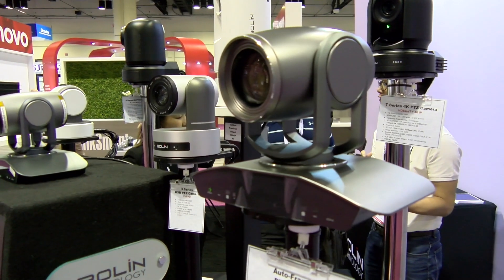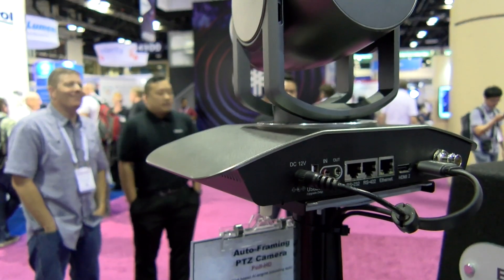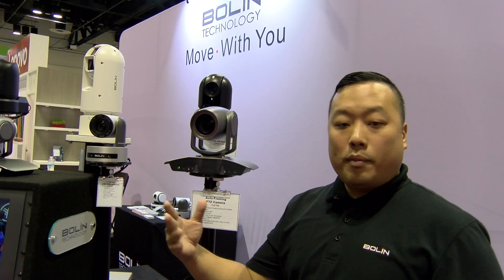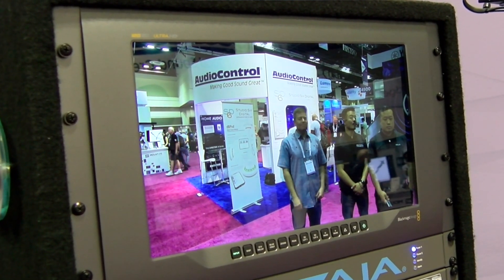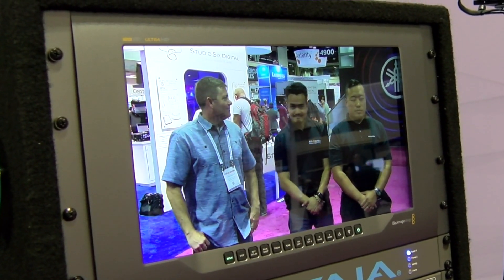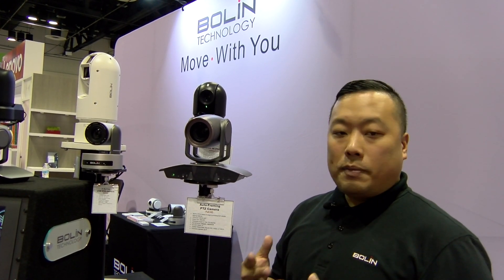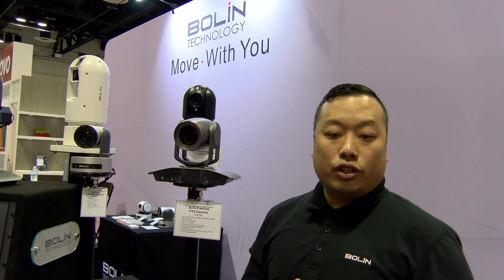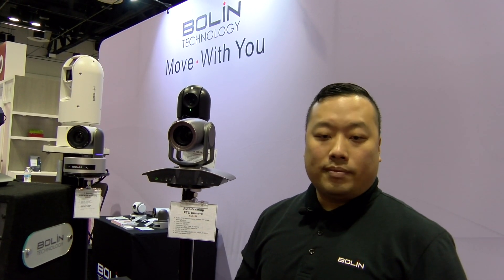Bolin Tech Unveils Full HD Auto Framing PTZ Camera | InfoComm 2019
This video is about Bolin Auto Framing PTZ Camera